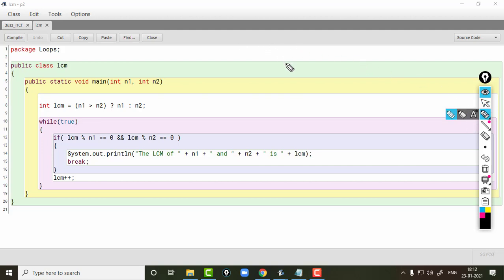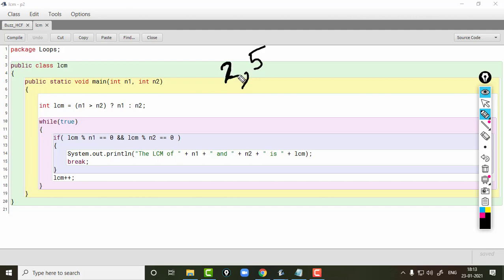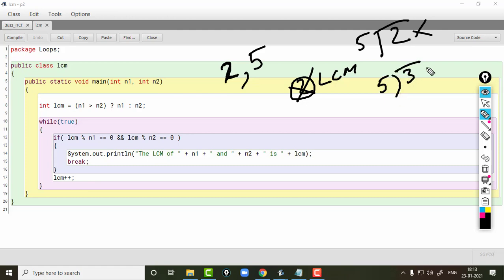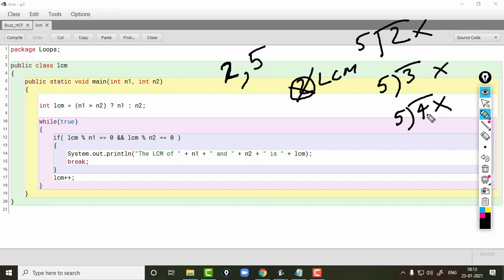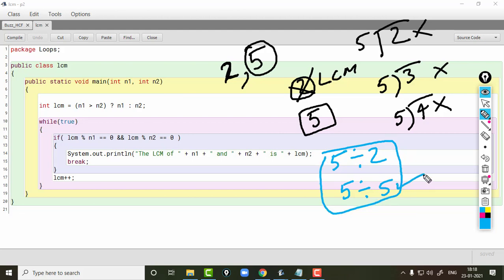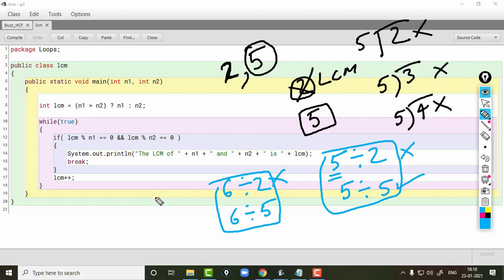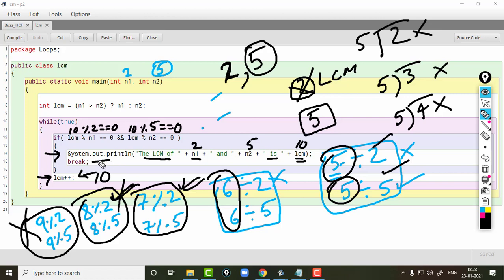Find LCM In Java